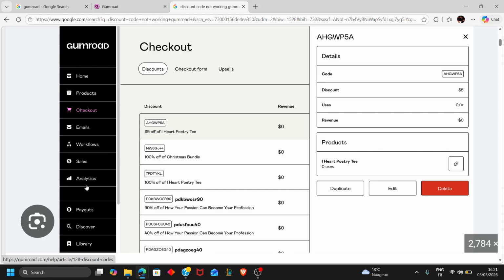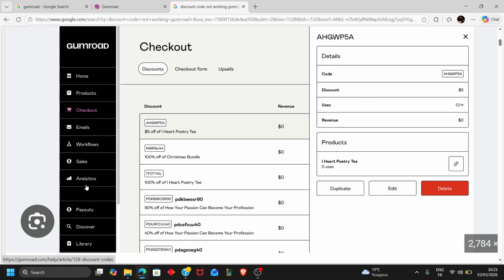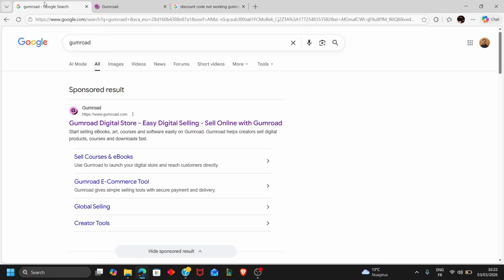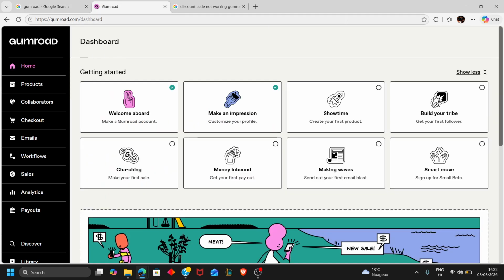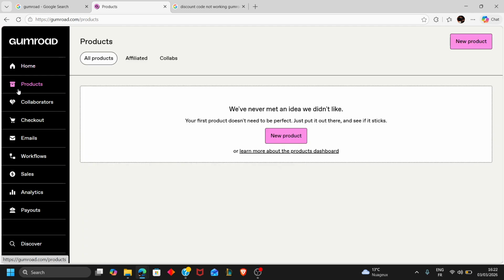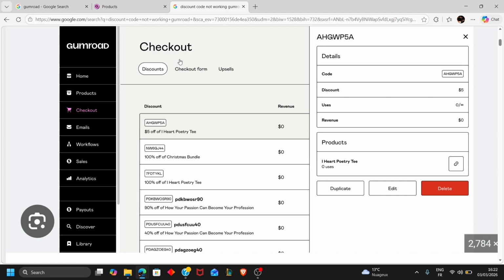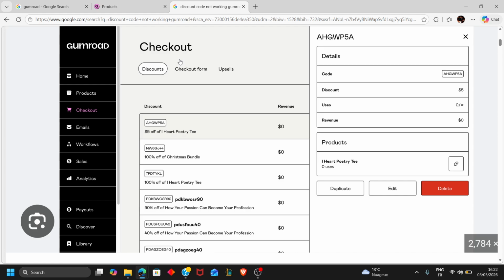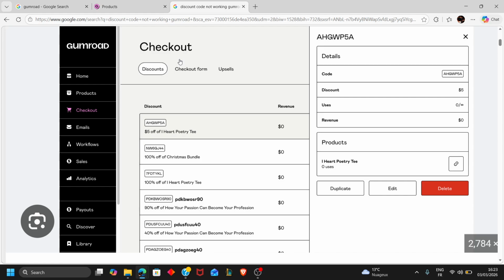How To Fix Discount Code Not Working On Gumroad! Tutorial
Today we talk about fix discount code not working on gumroad,gumroad digital products,gumroad tutorial,how to use gumroad